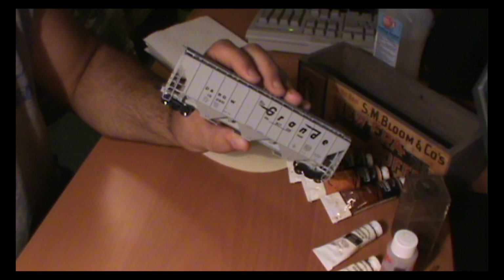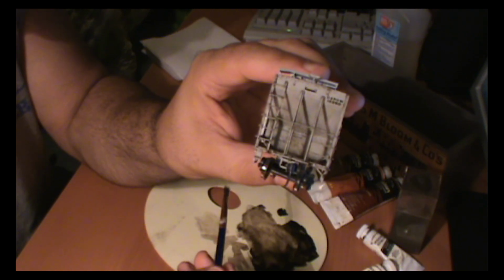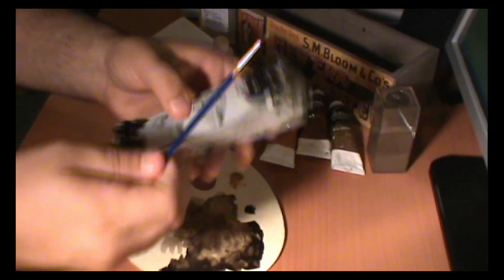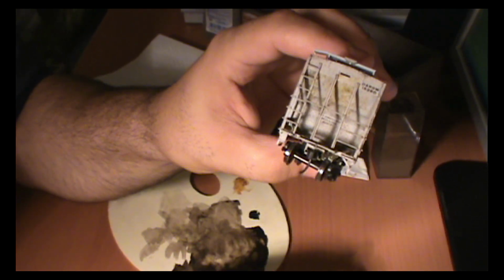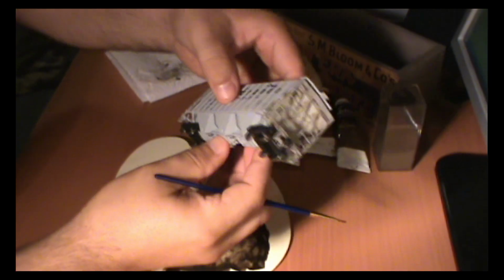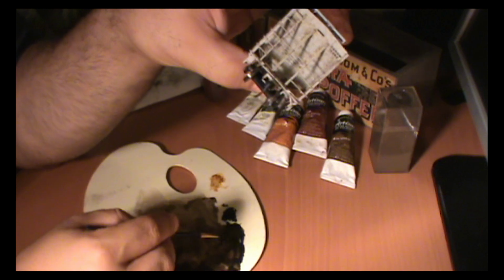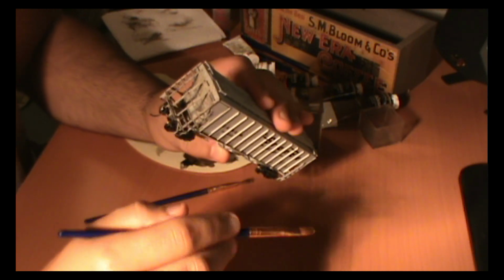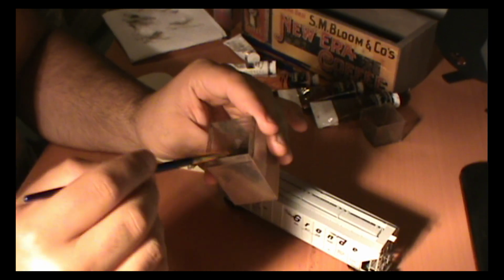Model Trains Weathered - Weathering HO Scale Hopper Ends.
Here's my video that I filmed in 2009 about Weathering an HO scale Hoppers Bottom Bays.
Note: Weathering techniques may have changed since 2009 and there's all kinds of ways to achieve these kinds of effects. This is just what I've found worked best for me.